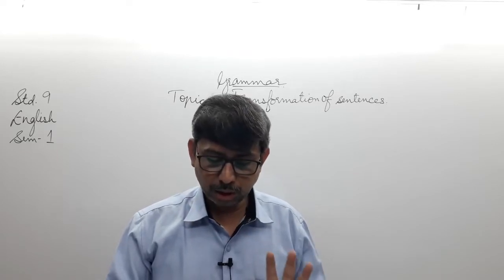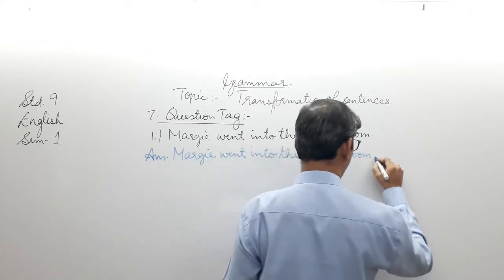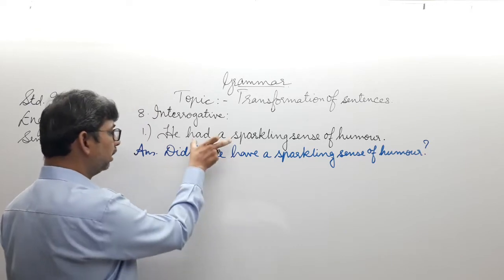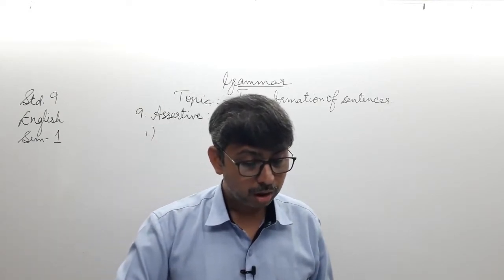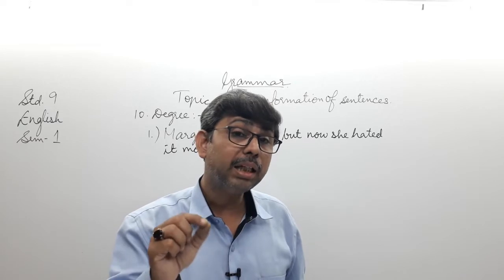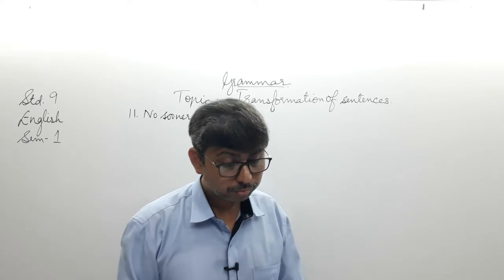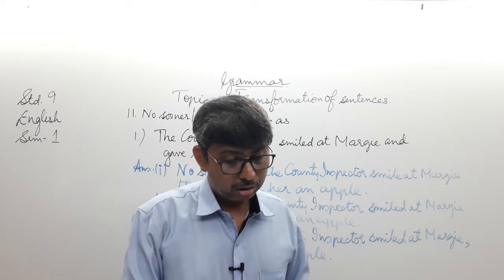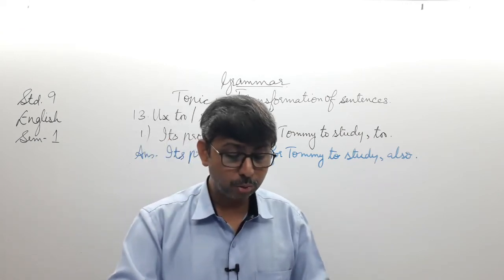9th L Grammar Transformation Part-2 Sem 1 English Gr. (Eng. Med.) 03/07/2021